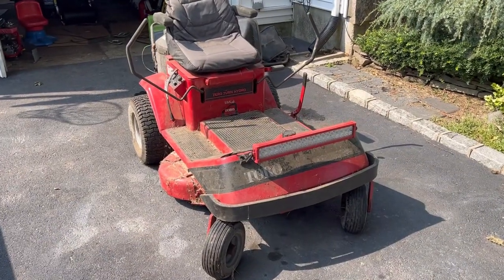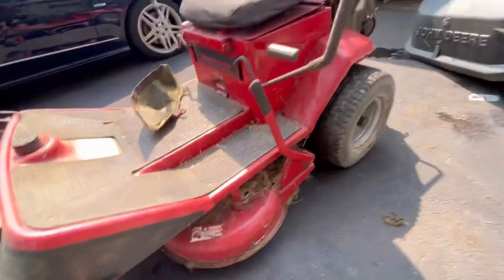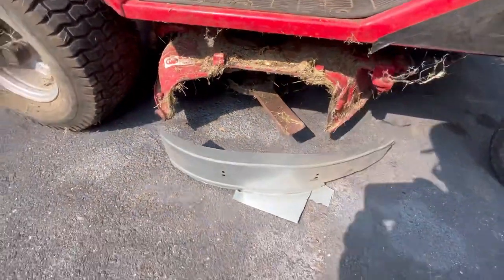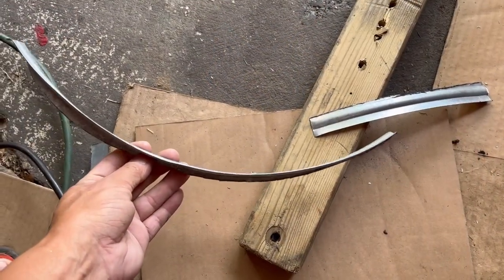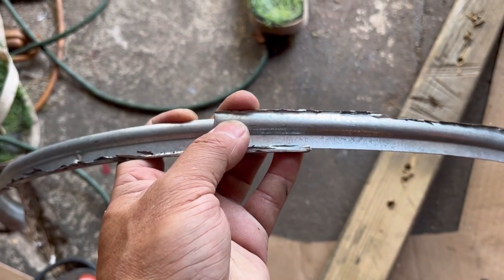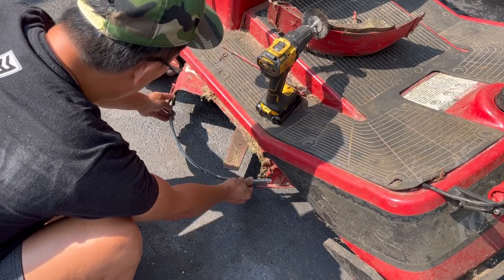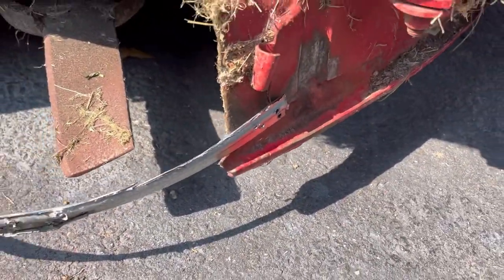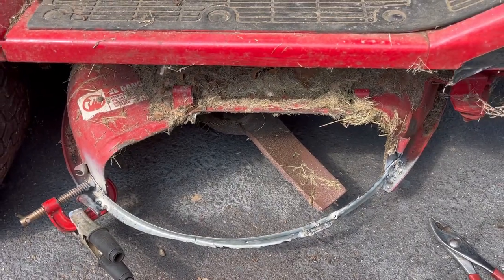TORO 616Z ZERO TURN LAWNMOWER DECK FRAME WELD REPAIR FABRICATION FOR MODIFIED BAGGER SYSTEM FITTING